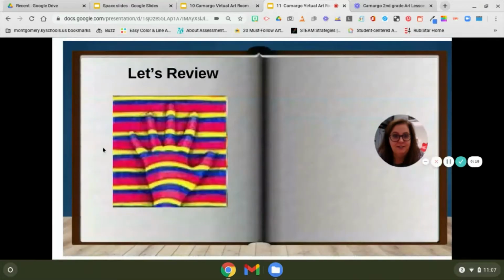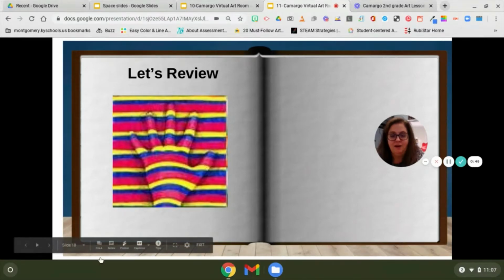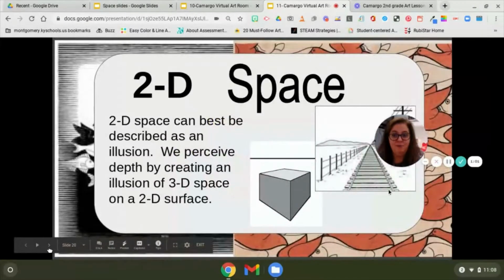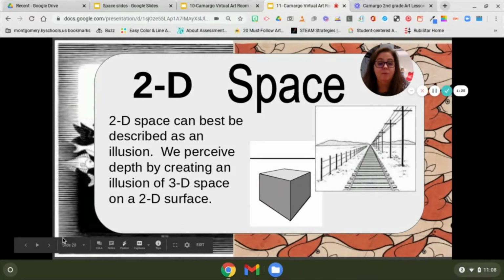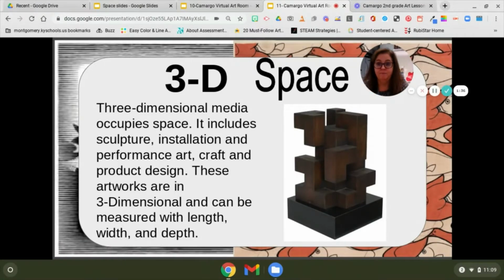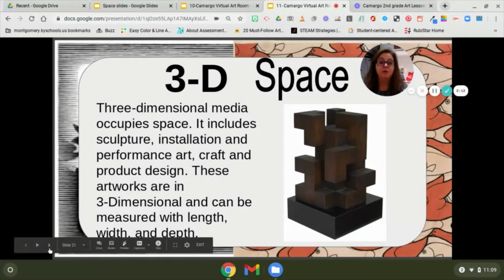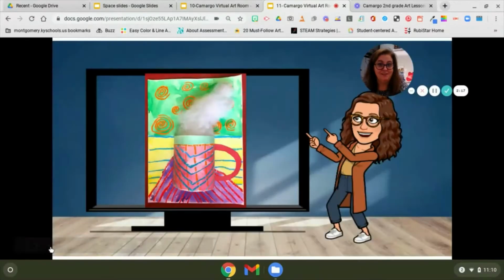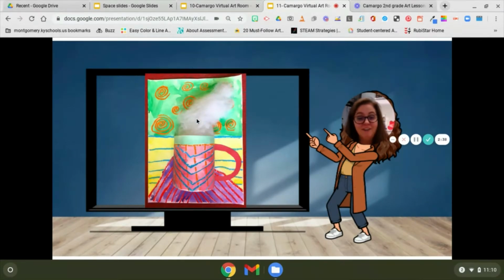Camargo 3rd grade Art Lesson 11